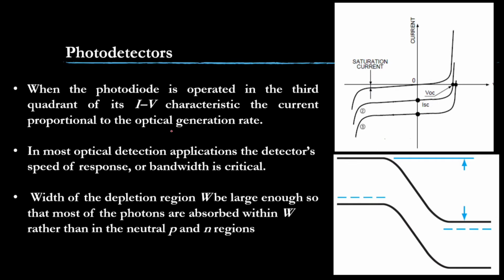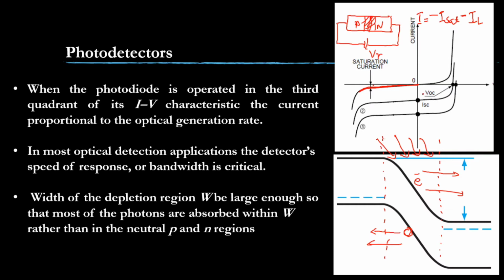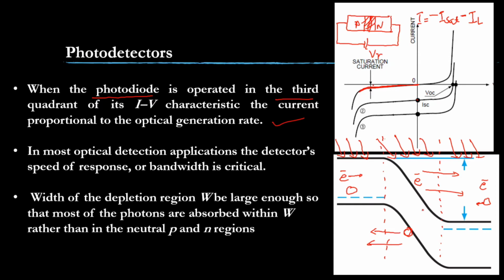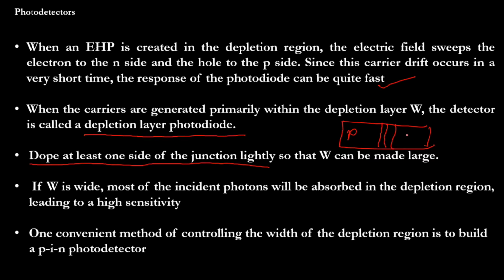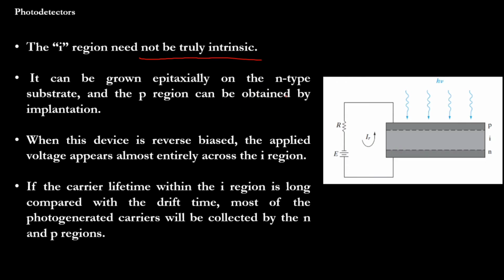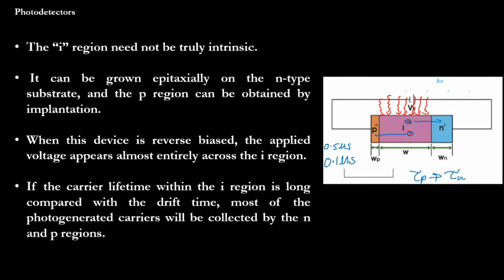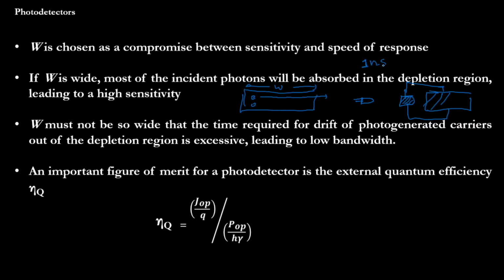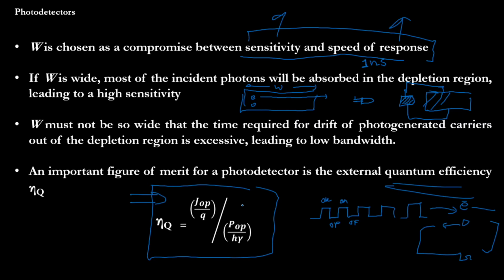VTU ED 18EC33 M2 L6 VTU ED Optoelectronic Device , Photo Detector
Photodetectors are devices used for the detection of light – in most cases of optical powers. More specifically,  photodetectors are usually understood as photon detectors,  which in some way utilize the photo-excitation of electric carriers;  thermal detectors are then not included by the term, and are also not treated in this article. Photodetectors usually deliver an electronic output signal – for example, a voltage or electric  current which is proportional to the incident optical power. They are thus belonging to the area of optoelectronics.